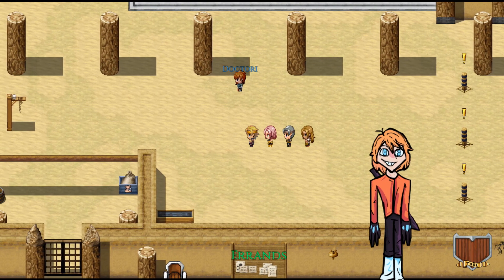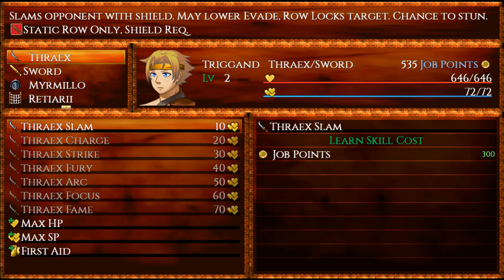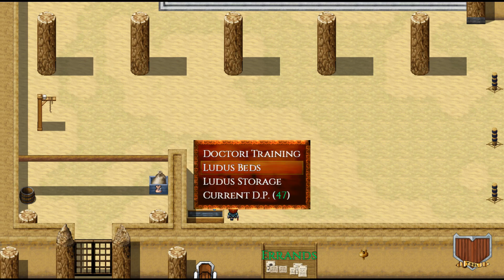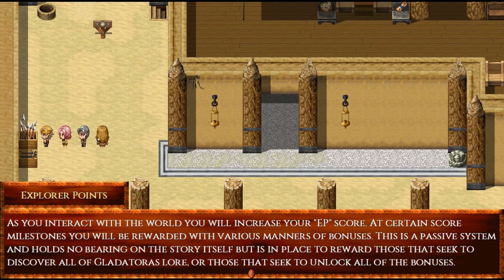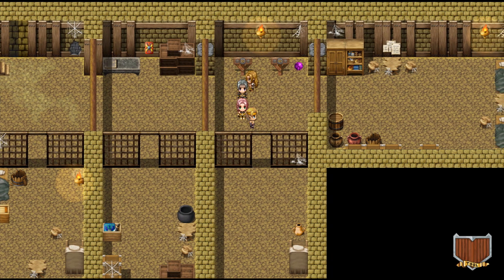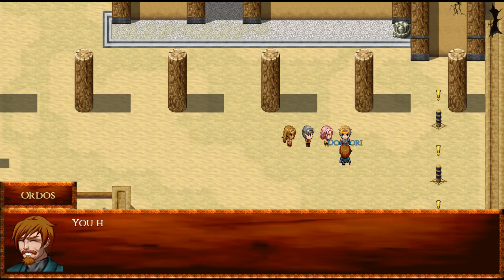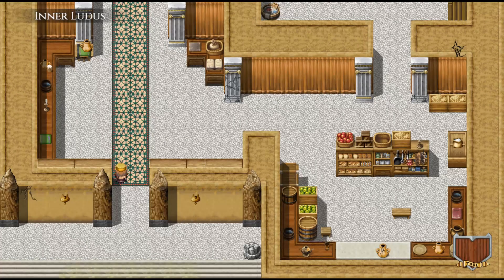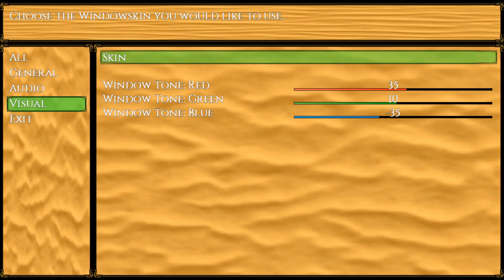The Ludus (Home Base) - Gladatora - RPG Maker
🔔In this episode we take a look at the "Ludus" which is a gladiator school, or our home base. As we look around I cover a bunch of the basics, and some secrets, of Gladatora.
🎮Gladatora game page and download